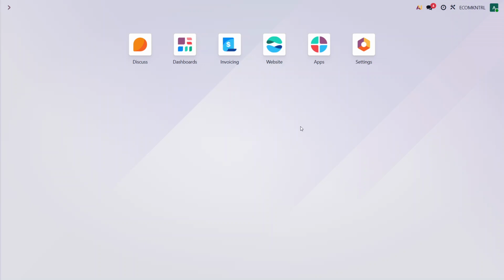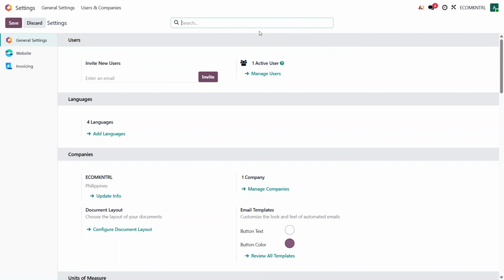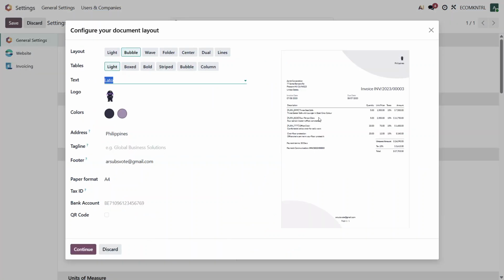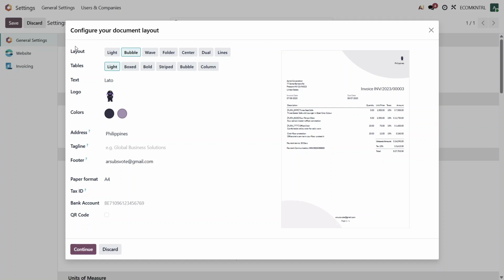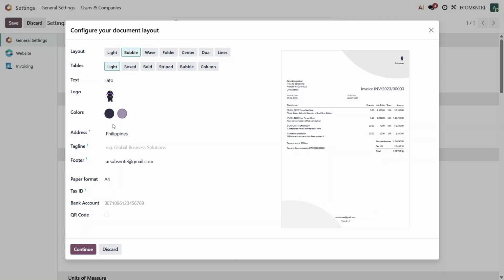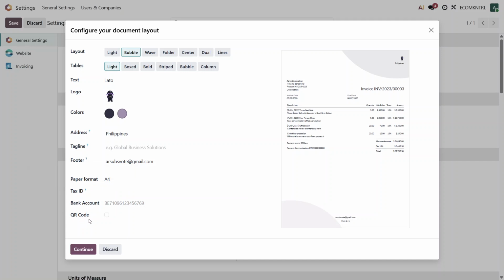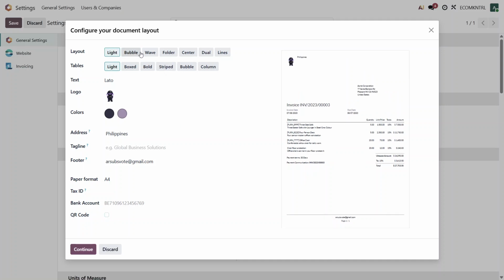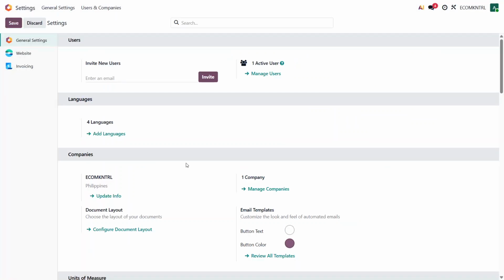How to Change Invoice Template in Odoo (2026) | Step-by-Step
Learn how to change invoice template in Odoo with this updated, step-by-step walkthrough. Whether you're customizing your layout, adding a logo, or switching to a different document style, this tutorial covers the exact settings you need inside Odoo's invoice configuration. This method works for the current version of Odoo and walks you through every click so nothing gets missed. You'll know exactly where to find the template options, how to edit or replace them, and how to apply changes across your invoices. No guesswork, no outdated menus. If you've been struggling to get your invoices looking right, this is the video for you. Follow along and get it done today.